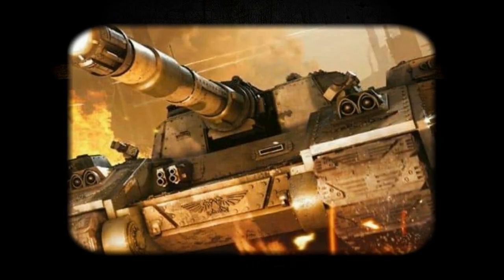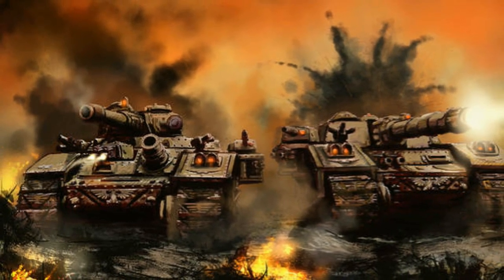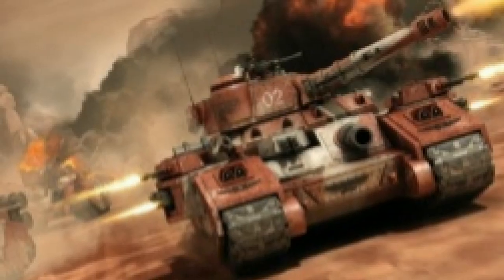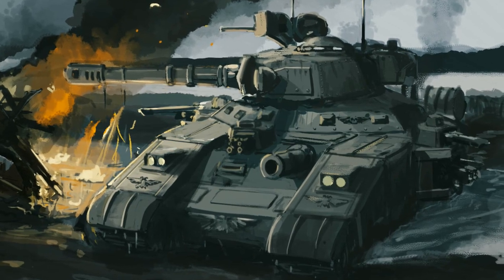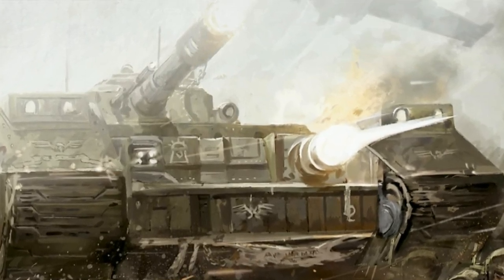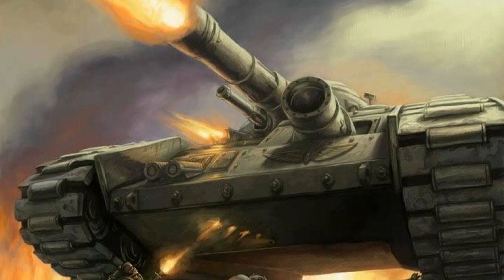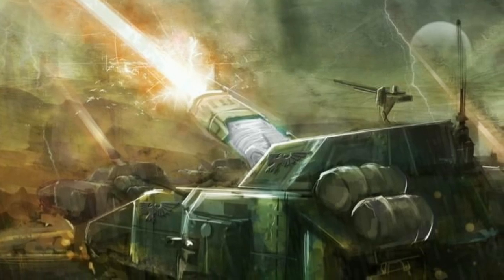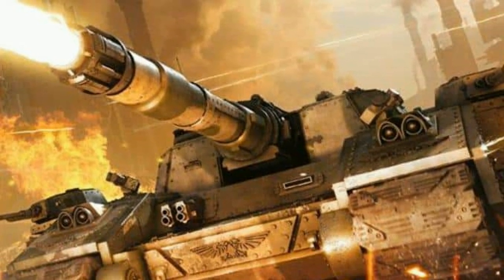THE BANEBLADE - Eleven Barrels of Hell - Warhammer 40k Lore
Today the Arch MayGos shall explain the inner working of the Super-Heavy Tank: The Baneblade.

Produced during the Dark Age of Technology, the Baneblade lays waste to the enemies of the Omnissiah.

Crewed by hand-picked crews and armed with incredible firepower, the Baneblade and it's successors purge the enemies of Humanity with holy fire and vengeance.

I am The Remembrancer.

It is my duty to retell the stories and chronicles of the glorious Imperium of Mankind.

Via voxlink and transmission I shall send my tales through the Warp in the hopes that the Imperium might hear of it's forgotten histories and Remember it's sacred past.

For in the grim darkness of the far future there is only War.

This video is an editorial commentary that is transformative in it's use of audio and visual elements.

(With the exception to the audio commentary).

Warhammer 40,000and it's characters are all Trademarks of Games Workshop Ltd.
Games Workshop does not endorse nor support The Remembrancer.
All views and opinions expressed in this video belong to The Remembrancer and in no way reflect the views of Games Workshop Ltd.